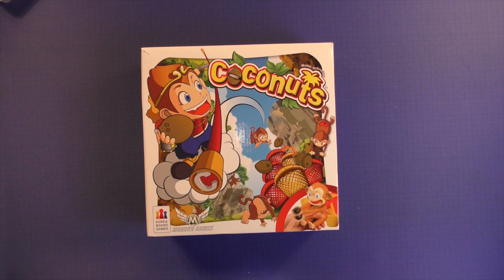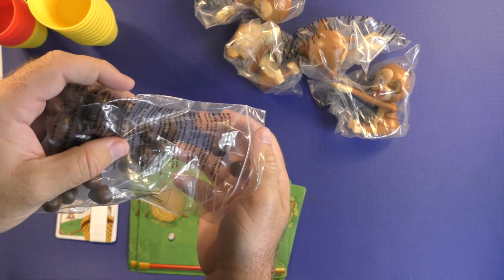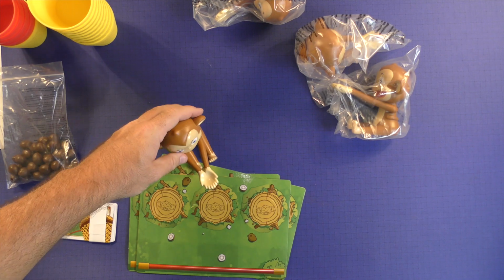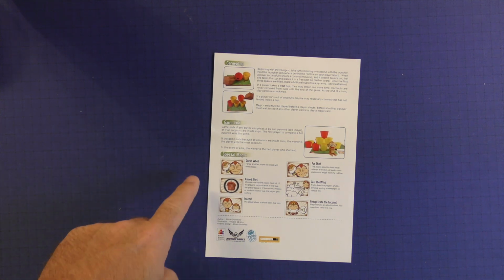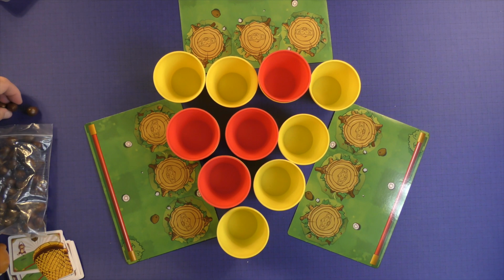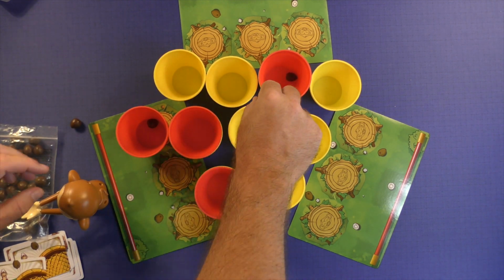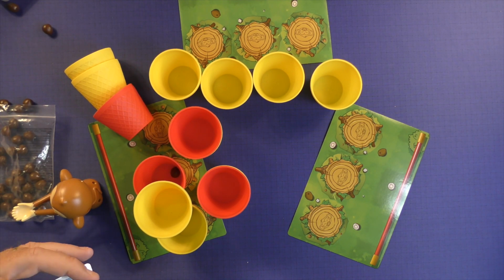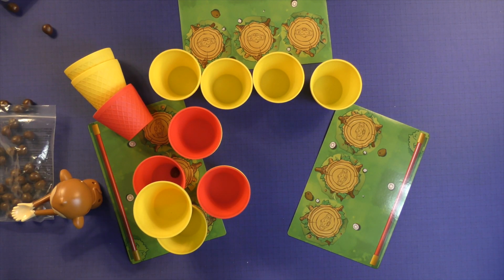Coconuts By Purge Reviews: Is this the best dexterity family game?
This is a video about the board game Coconuts.  Coconuts is a dexterity board game for families or children.  The components must be seen.